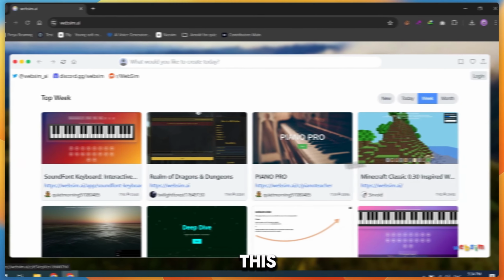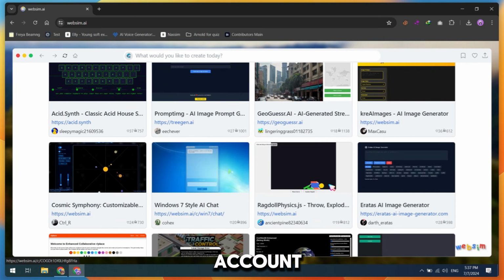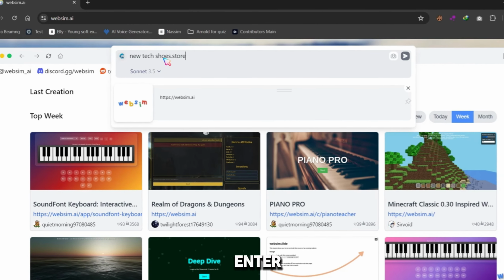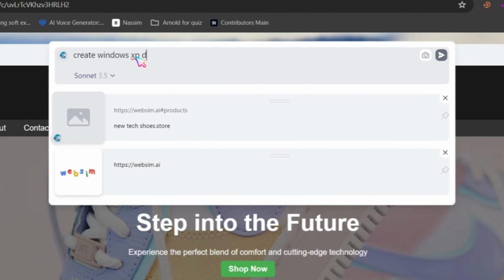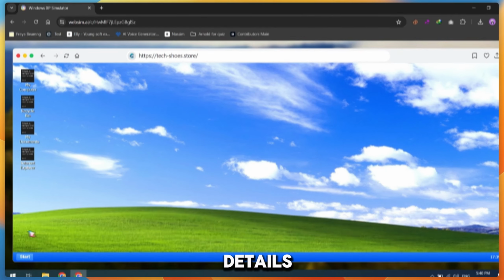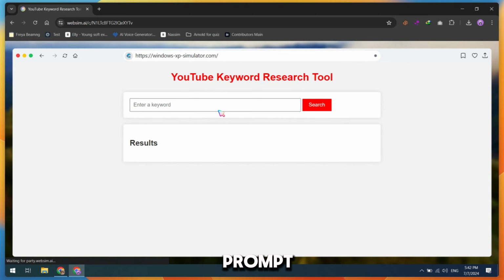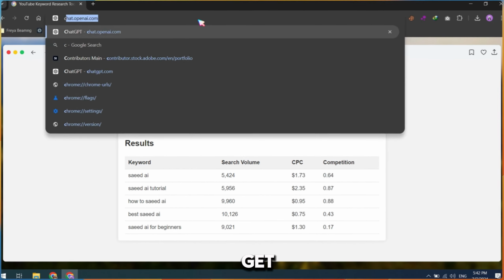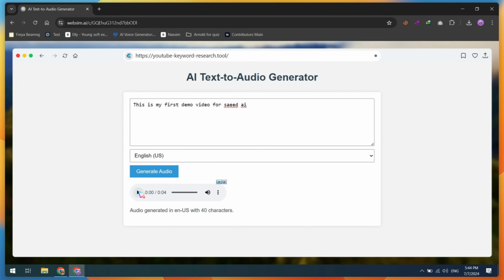This AI changes the internet forever: WebSim Ai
WebSim is an AI-powered site that lets you use plain English to create internet browser experiences. You talk to a bot like Sonnet or ChatGPT and tell it exactly what you want. It will then create a browser experience for you based on your request using HTML, CSS, and Java. Someone made Minecraft, someone made a DOOM emulator... the list goes on. This is the most amazing AI tool I've ever seen!

In this websim ai tutorial, I use the artificial intelligence AI website generator websim ai.